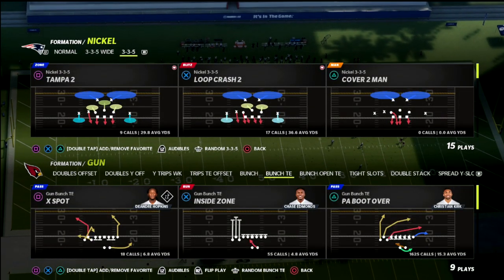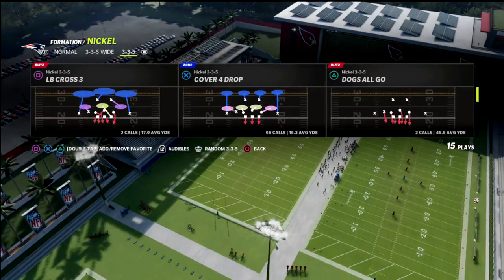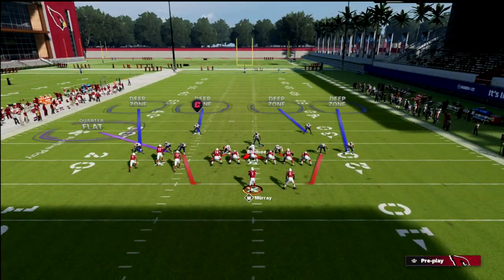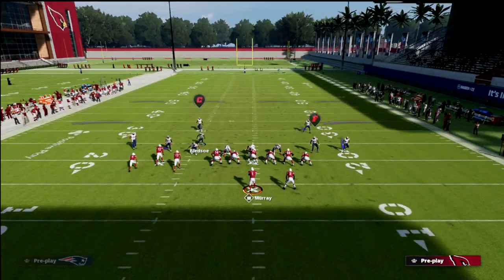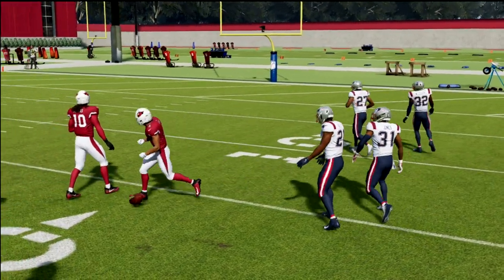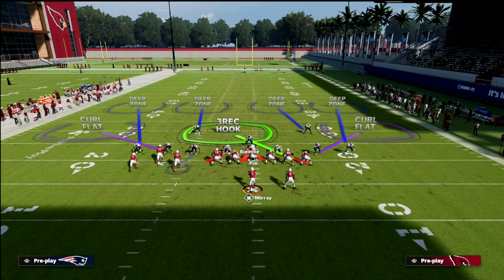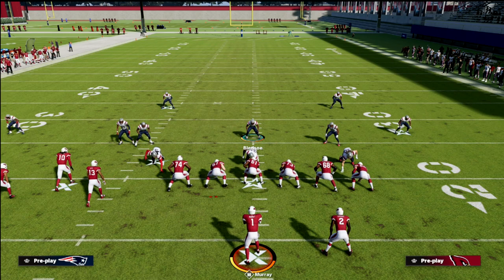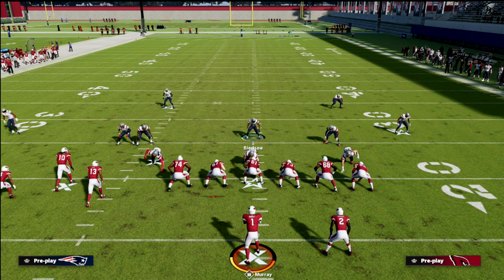How To *LOCKDOWN* The BEST Bunch TE Offense In Madden 22